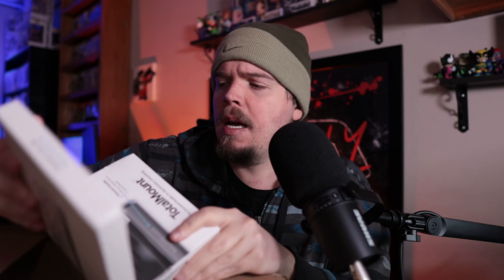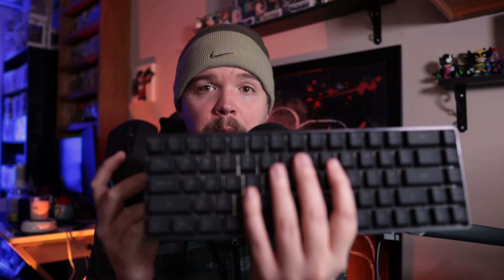Turning My PS5 Into A Couch Gaming PC...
I could just build a couch gaming PC. But I already HAVE the PS5.

Today I begin my quest to build a nice little PS5 setup that I can be comfy with. My biggest issue with the ps5 is the controller, it just isnt comfy to me. SO we are adding an accessory to the PS5 today as well as slapping it up on the wall so we can create a nice couch gaming setup. I am trying to turn my PS5 into a couch gaming PC!

PS5 Wall Mount

Note the PS5 will never be a gaming PC. Keyboard and mouse support has limited support right now but maybe in the future we will see some more games get that support. For now, we got the Keyboard and Mouse, and I will be looking into controller options that more align with what I am comfy with.

In part 2 I want to look at swapping out the PS5 shell, and looking into a lighting setup for around the TV, and maybe look for that holy grail controller!

My Gear
Canon M50
Canon M200
Sigma 30mm Lens
Sigma 16mm Lens
Shure Mv7
Elgato Wave XLR
Elgato Streamdeck